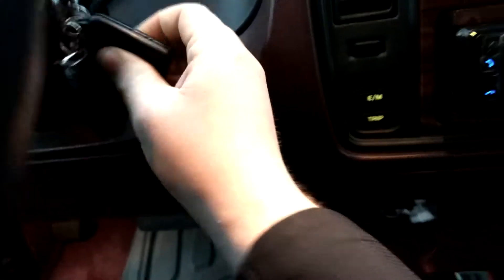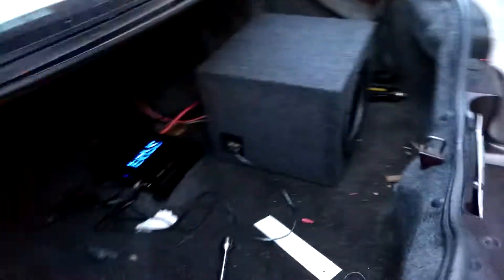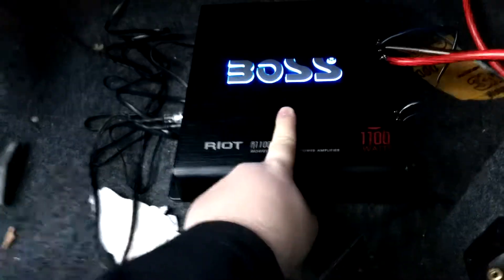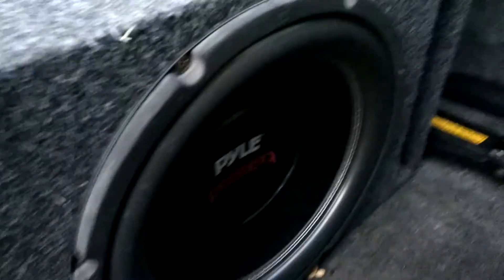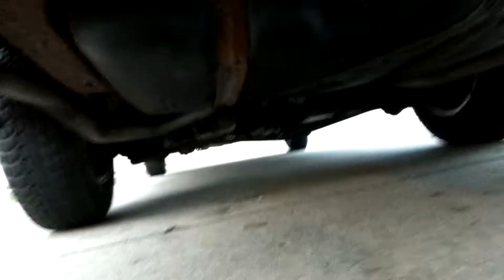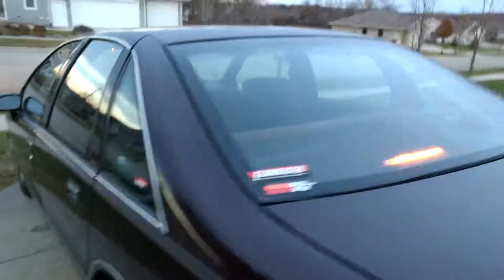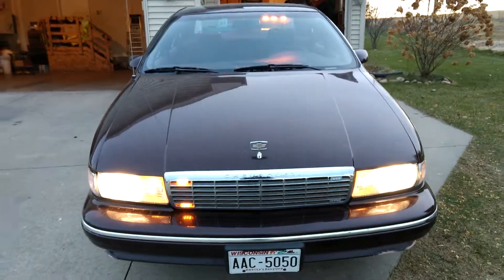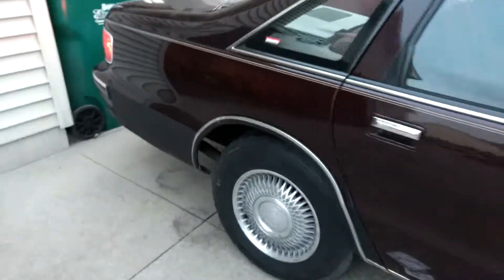Quick update on the 1994 Chevy Caprice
Installed a wolfer fix Trust and other repairs